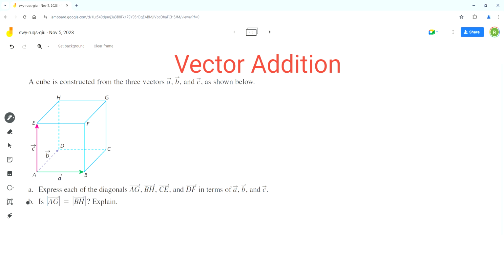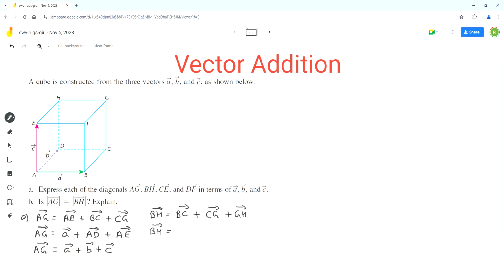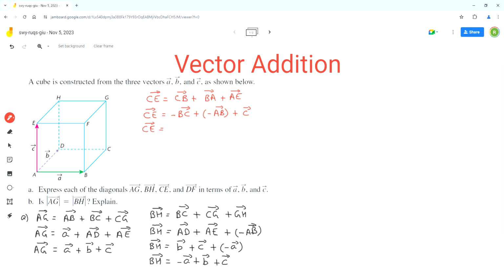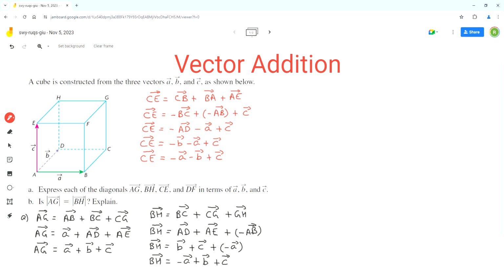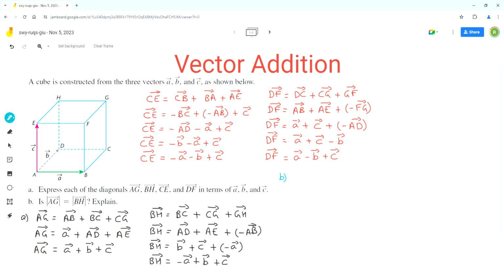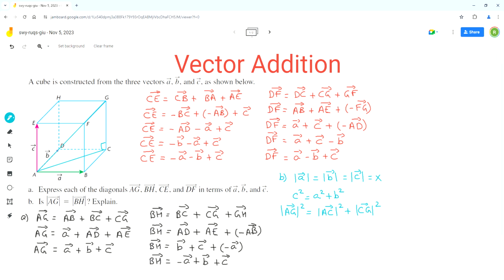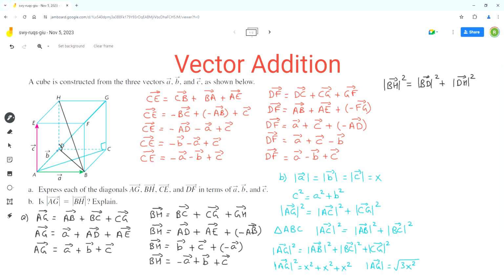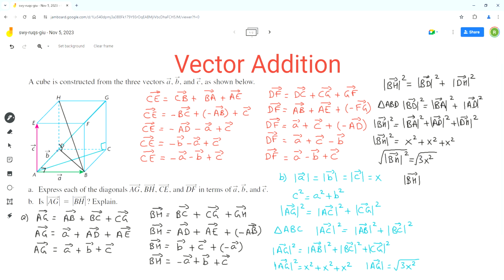EXPRESS DIAGONALS Of Cube In Terms Of a, b & c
In this video, I share with you steps for using concepts of vector addition to solve this math problem. A cube is constructed from the three vectors a, b and c, as shown below.